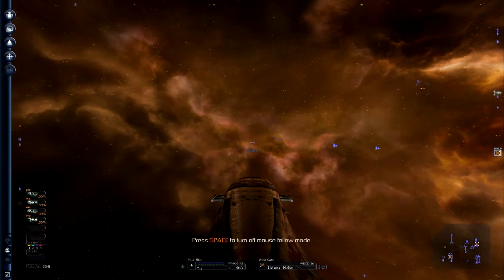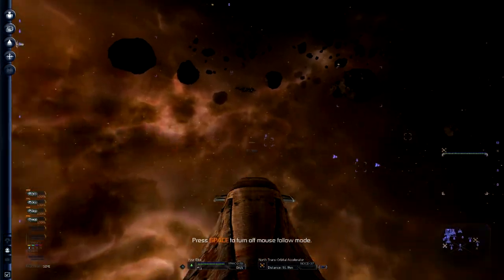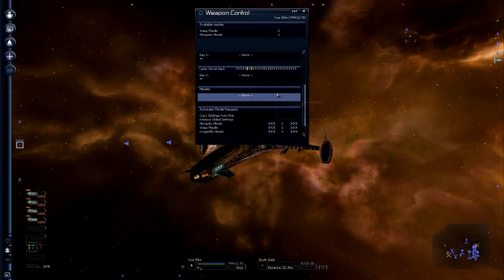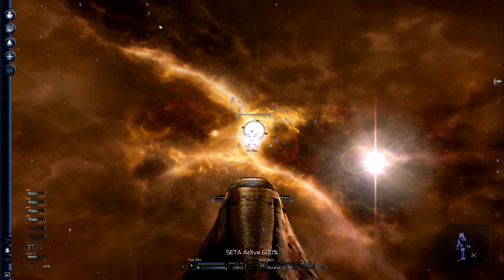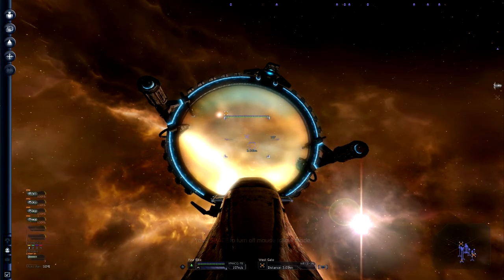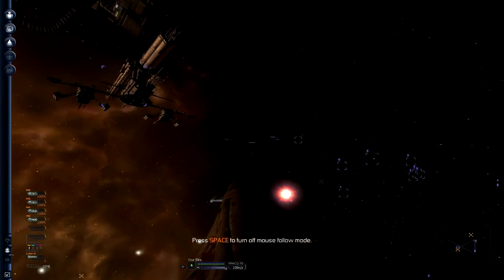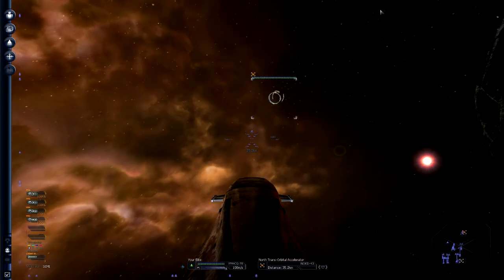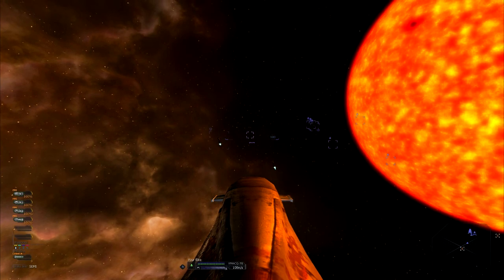Lets Play X3TC | pt1 | introduction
We talk about my plans for this LP and alittle about myself and the game